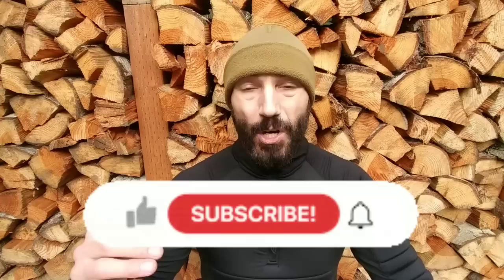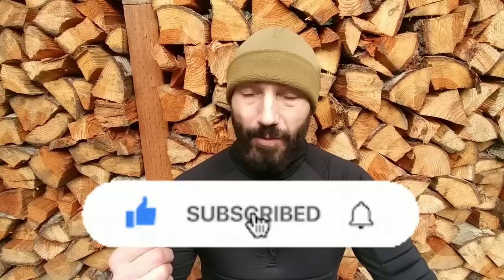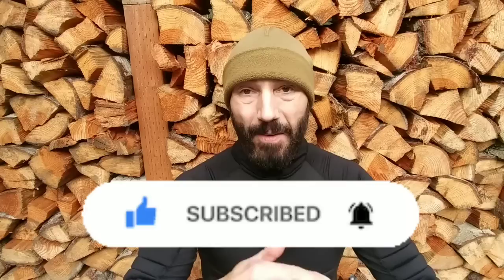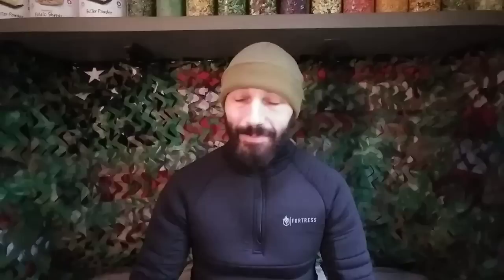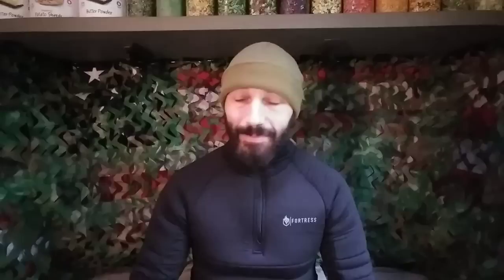Top 5 Things You Should Always Grow In Your Garden As A Prepper!